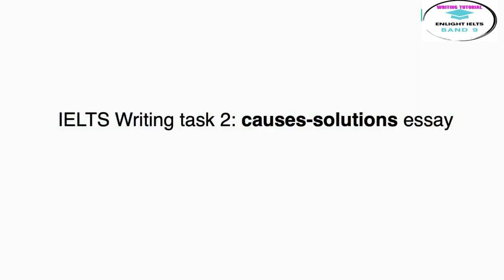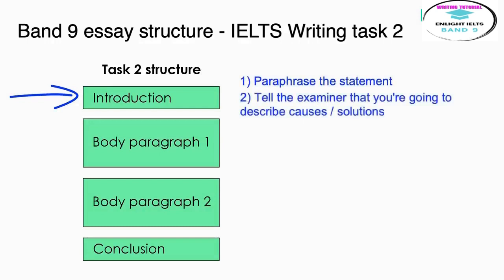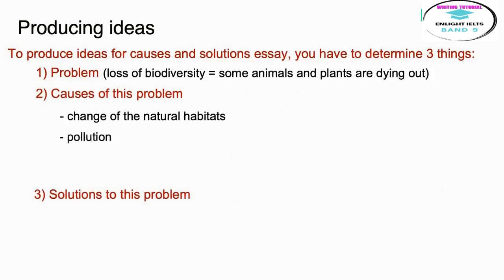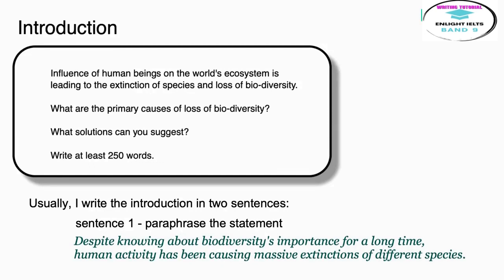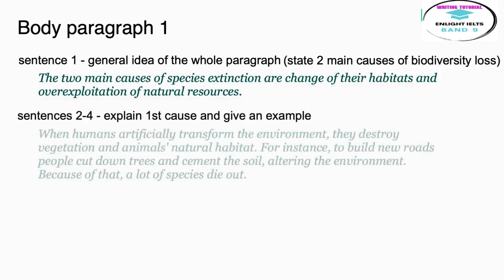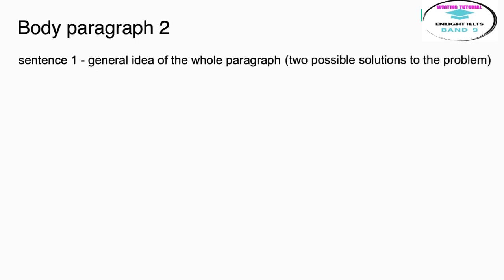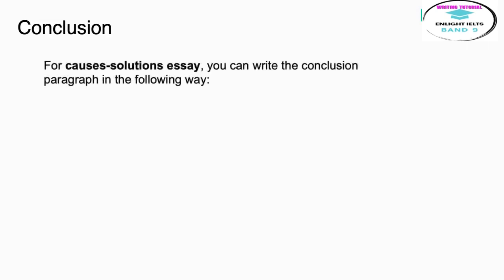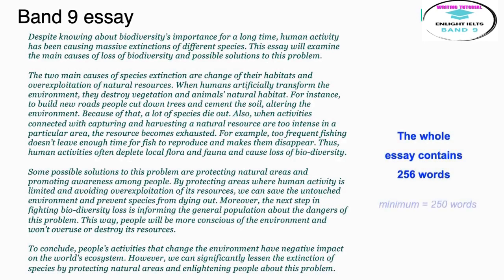IELTS Writing Task 2: Causes and Solutions Essay // Enlight IELTS - Band 9